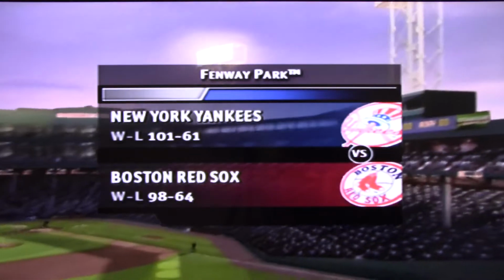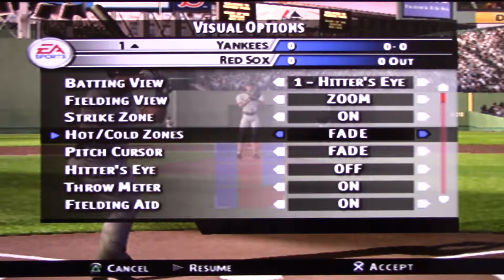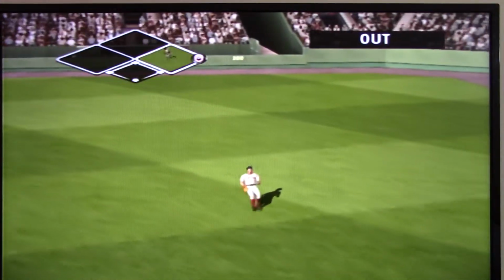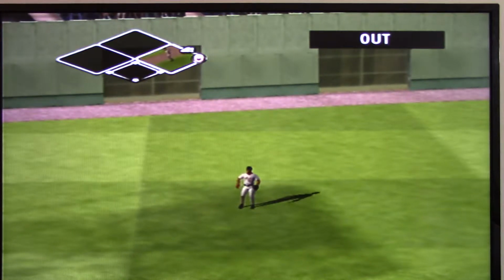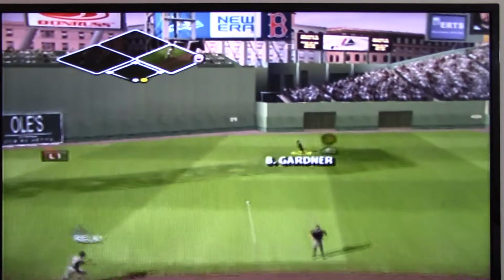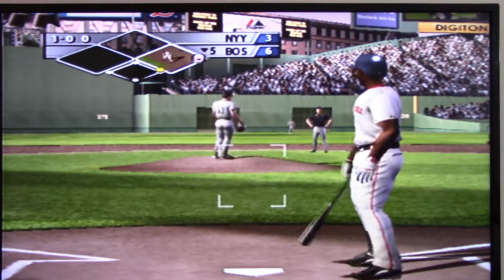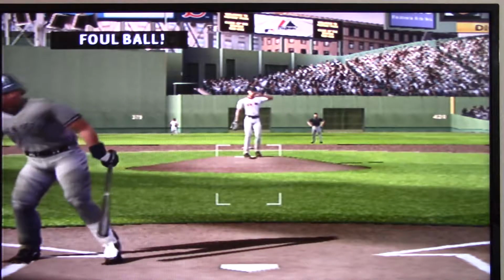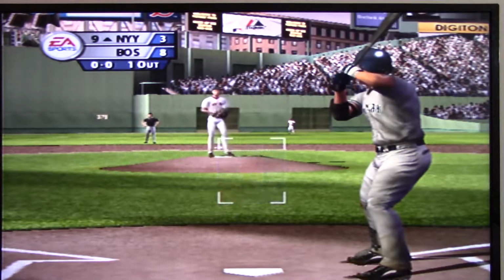MVP Baseball 2005 (2018) Game play for Playstation 2 - Yankees at Red Sox on 9/13/18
This is Game play Video 1 of 3 from 9/13/18

The rosters used are the updated rosters that I sell on eBay and Etsy, if you want to get updated rosters then check out either of those sites, they are well worth the price!

I played as the Yankees and played at Fenway versus the Red Sox, the Yankees started out fast. then it all came apart. haha

The game was set on 'Pro', I adjusted the hitting and running sliders a bit and had some fun playing on 'Play Now' mode!